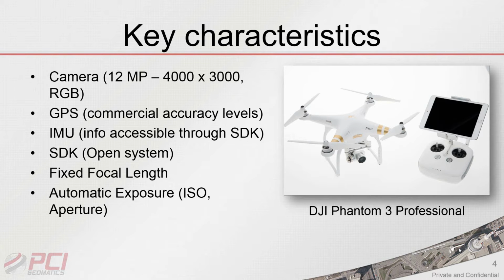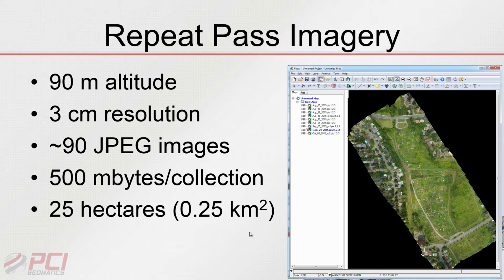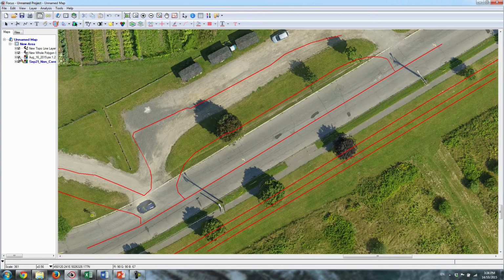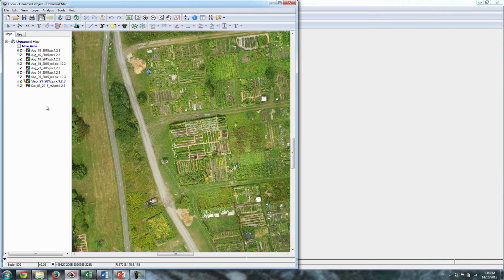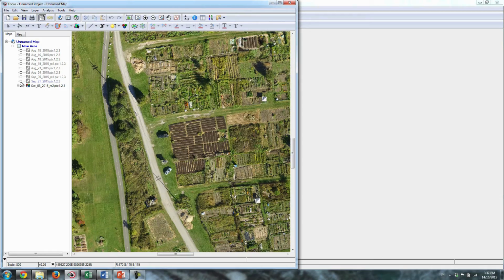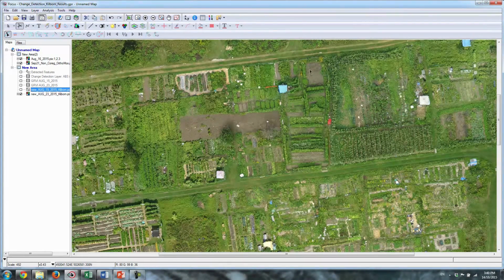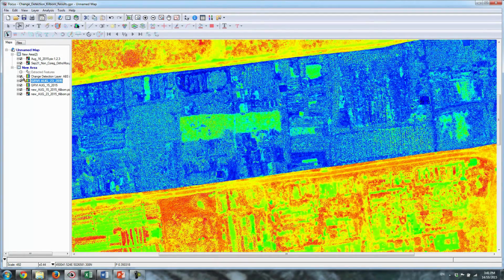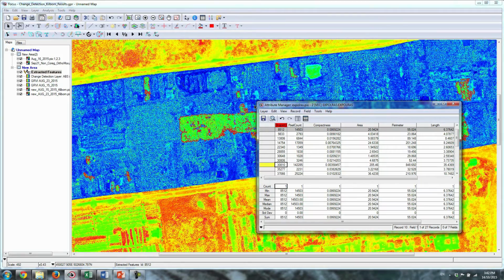UAV Image Alignment